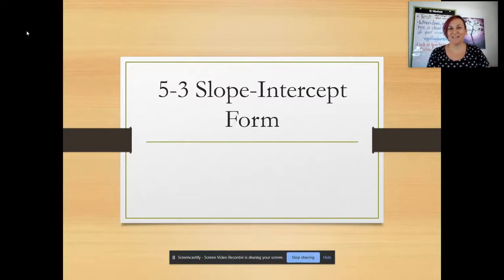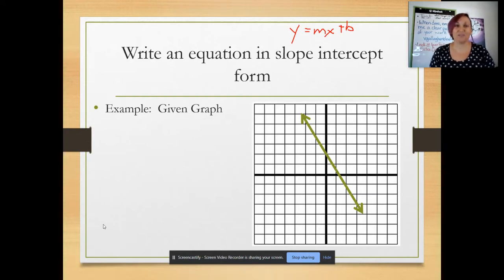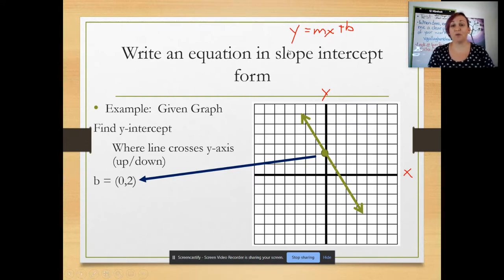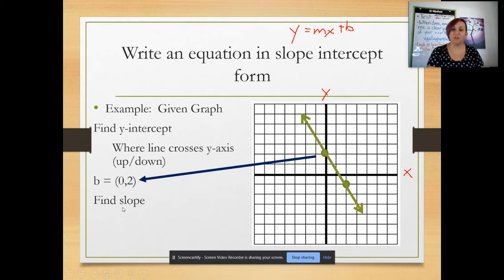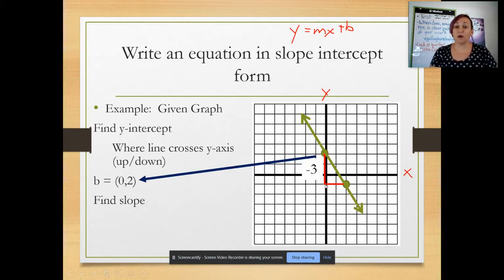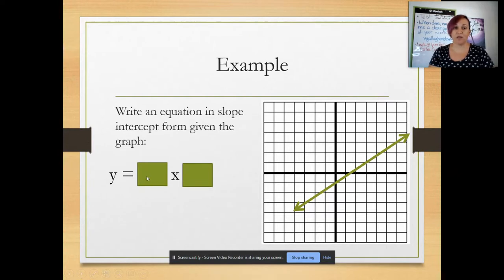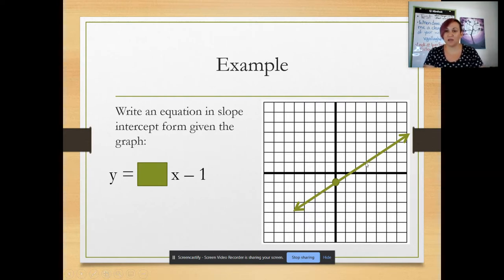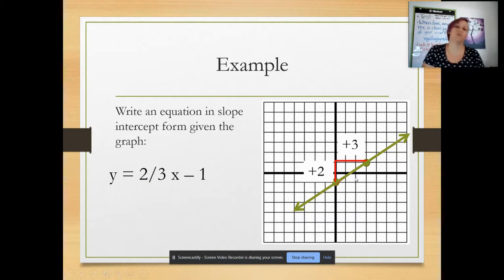11/4 Video 1 - Slope Int Graph